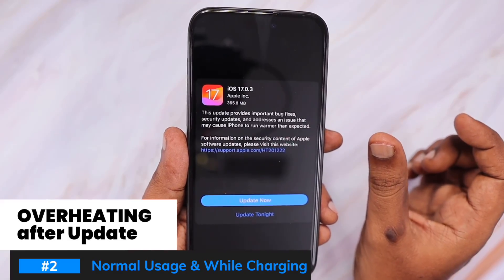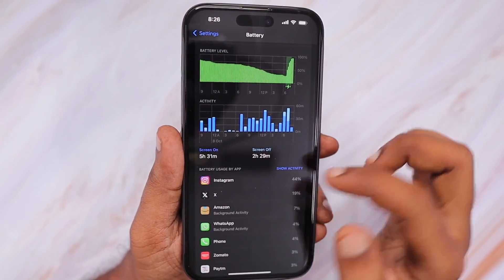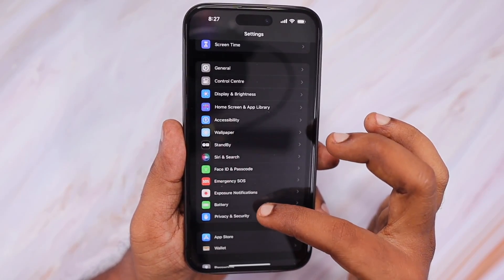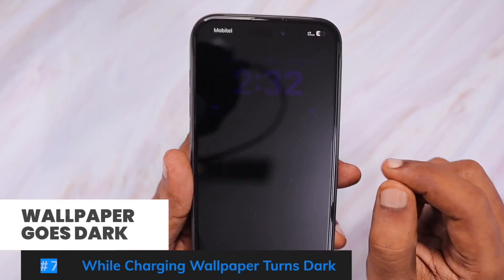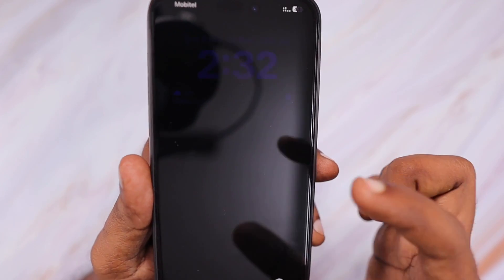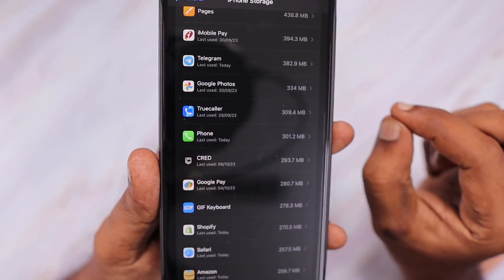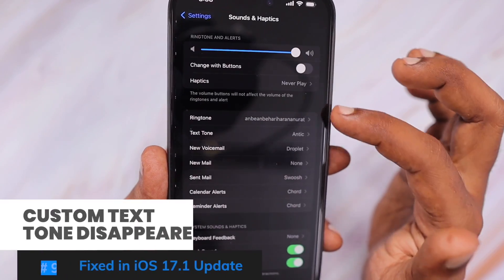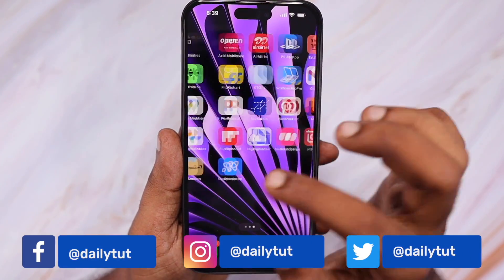iOS 17 Bugs and Problems | TOP 10 | iPhone Users Experience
Apple released iOS 17 to all compatible iPhone models. Here are Top 10 iOS 17 Bugs and Problems iPhone Users Experience daily after the update. Should you install iOS 17? Sharing some suggestions and troubleshooting steps in this Episode.

Timeline:
1:07 - Volume Bar UP and DOWN Automatically Bug
1:40 - Overheating Problem
2:50 - Fast Battery Drain Problem
3:37 - Home & Lock Screen Battery Drain
5:22 - iPhone Not Charging after iOS 17 Update
6:44 - Ugly iOS 17 Incoming Caller Screen
8:10 - Dark Wallpaper When Charging
8:49 - Phone App Storage Increased
9:55 - Custom Text Tone Disappeared
10:37 - iOS 17 Notification Sounds Not Working